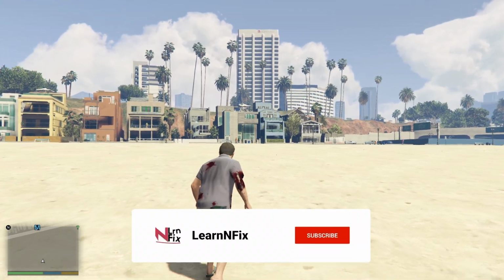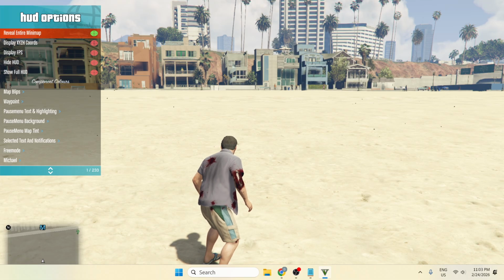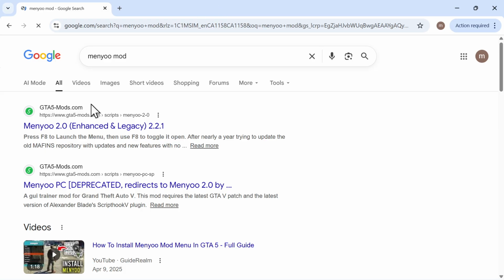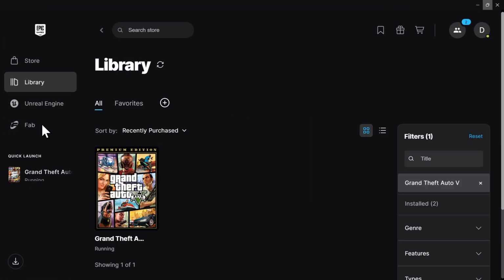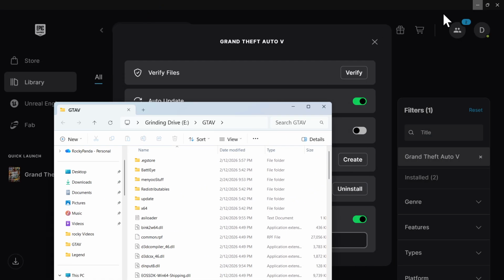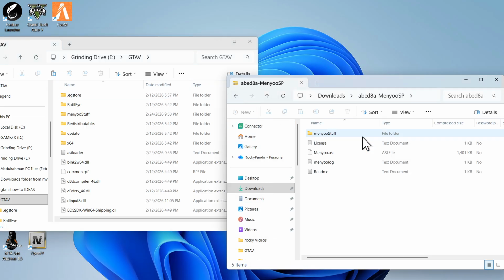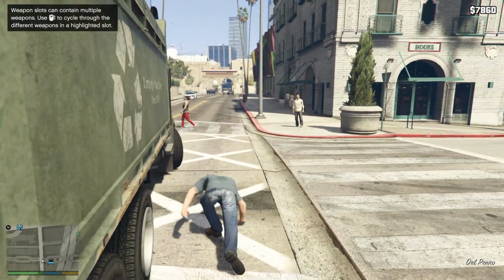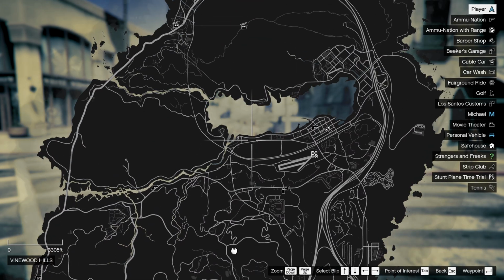How To Reveal The Entire Map In GTA 5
This video shows you a step by step guide on how to reveal The Entire Map In GTA 5.